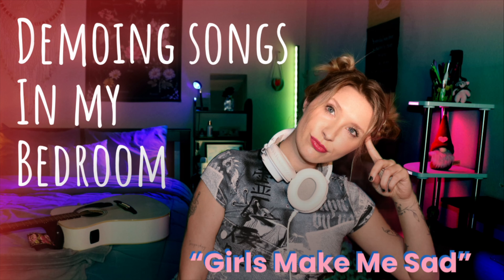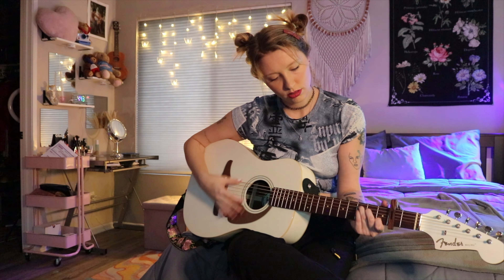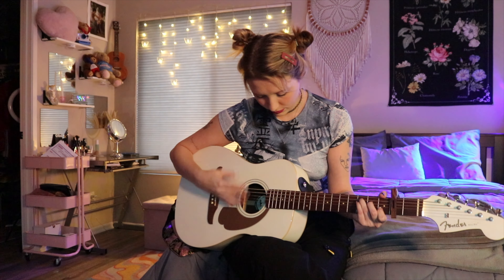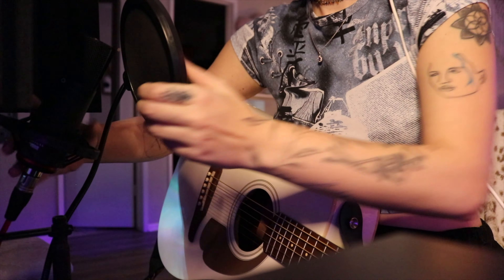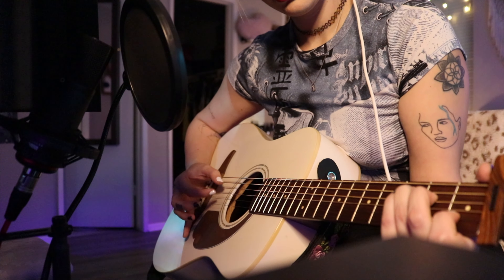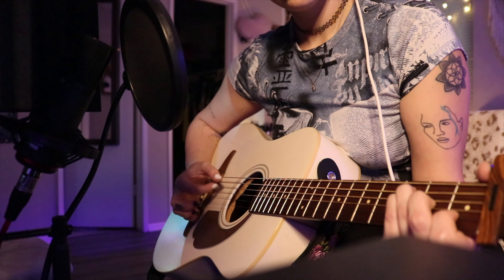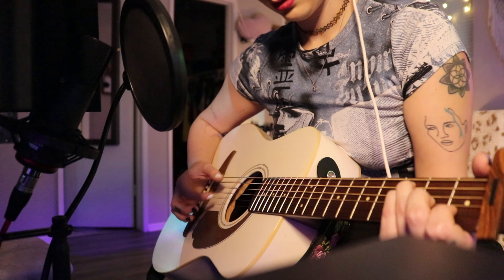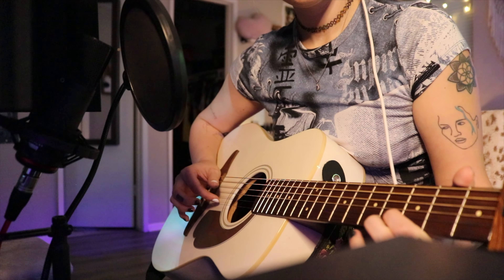Demoing Songs In My Bedroom || "Girls Make Me Sad" ♥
And this is how I demo songs in my bedroom 🎶 Enjoy my demo of "Girls Make Me Sad"

Go listen to my band Catching Cupid’s latest single HAILEY on Spotify!